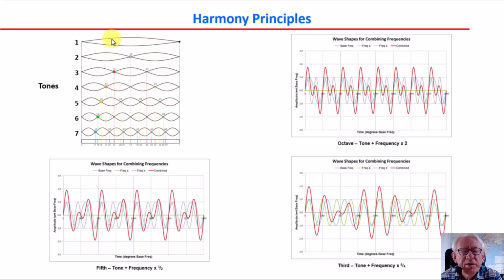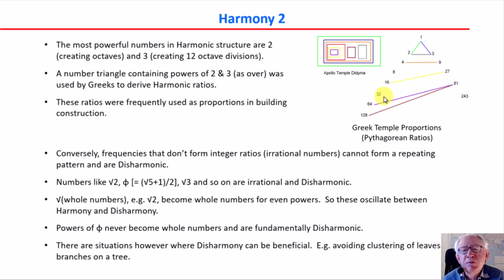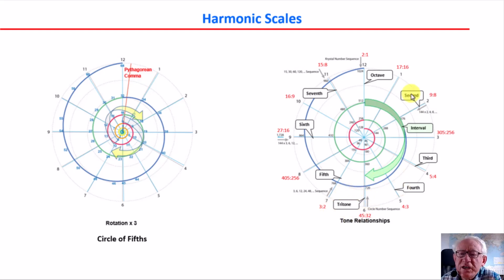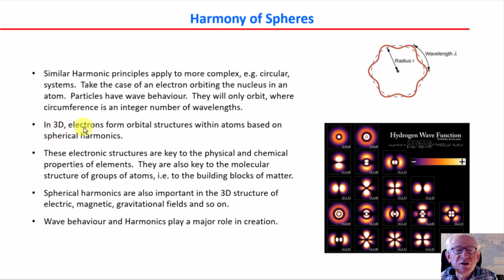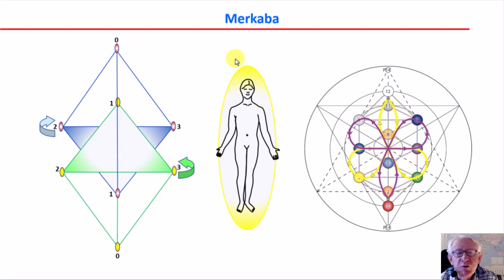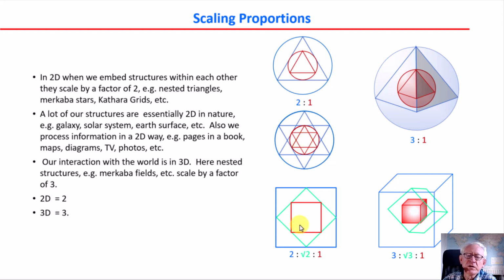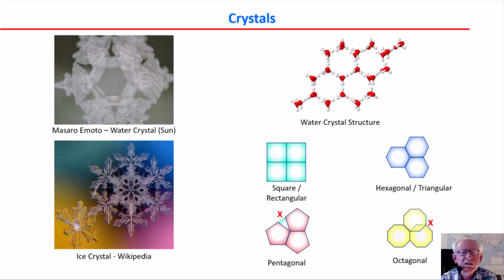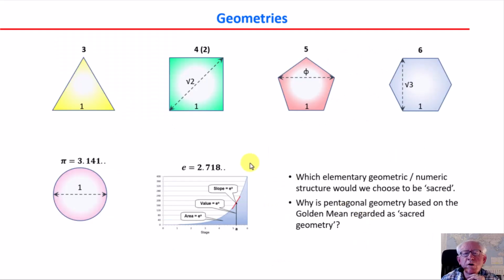Sacred Science 4 Harmonics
Harmonics play a key role in the relationships between Frequencies, Cycles and Proportions. The quality of relationship is determined by principles of Harmony.  This in turn is determined by Number Proportions.  Harmonic Resonance builds connection between Dimensions, between Cycles of Time and so on.